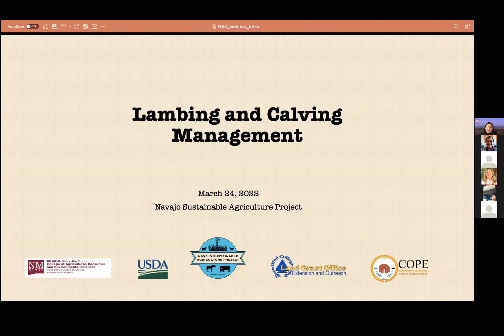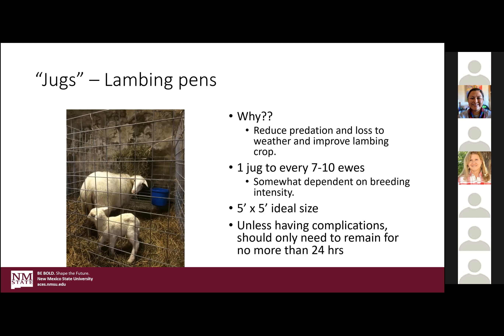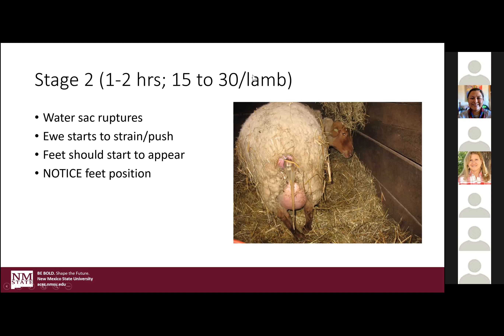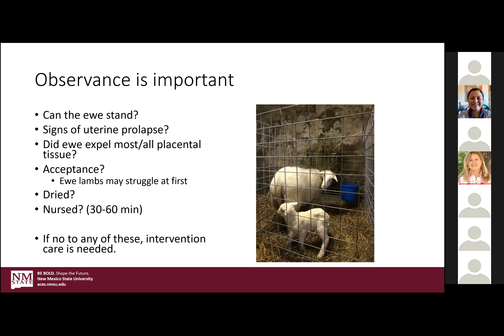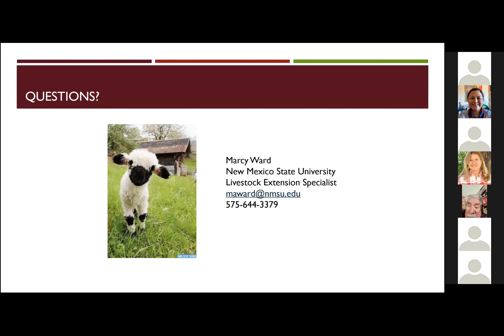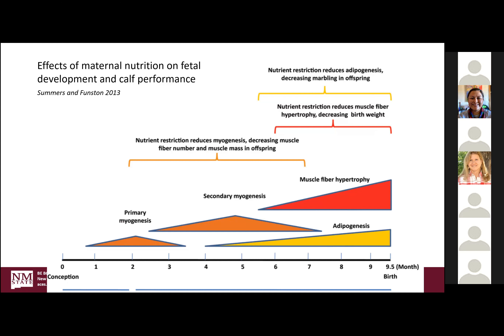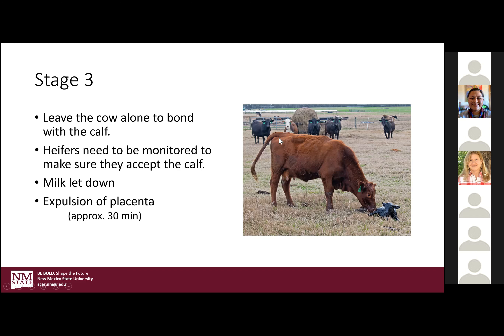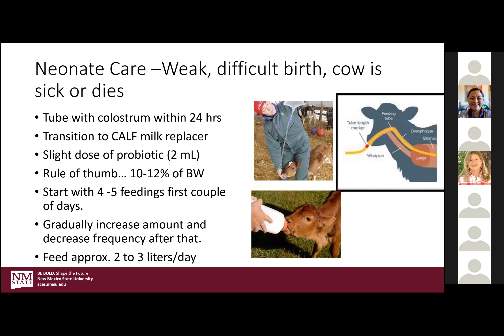Lambing and Calving Management NSA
NM CES Livestock Specialist provides guidance on how to care for newborn lambs and calves, lambing and calving issues to watch and much more.